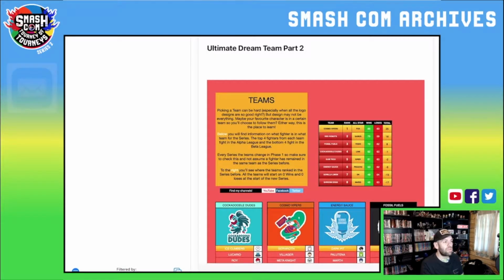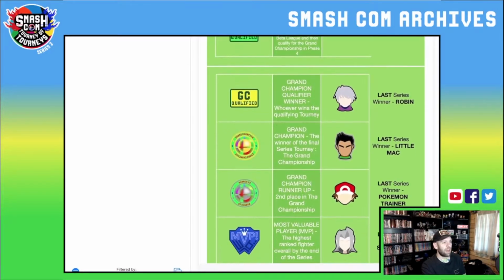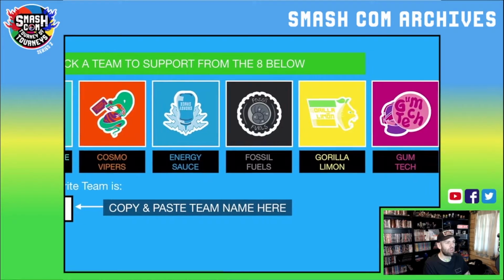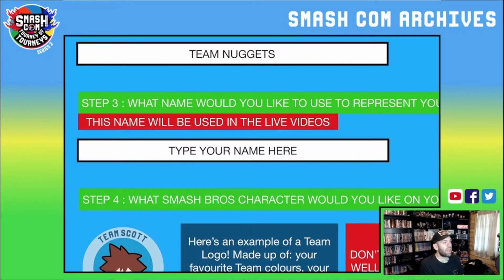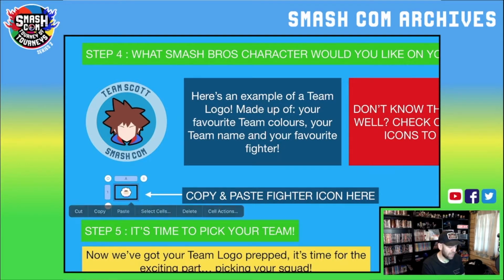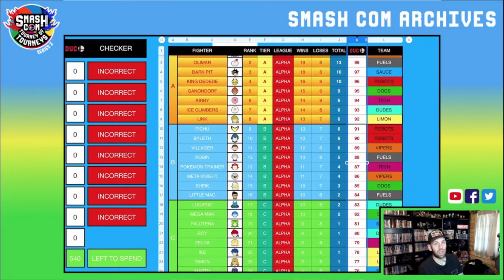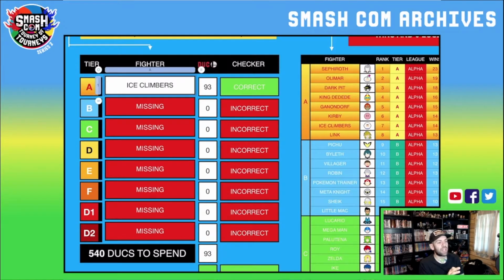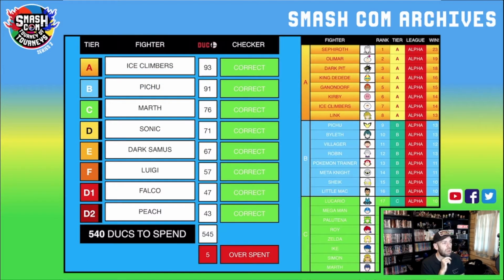Ultimate Dream Team Selector / Calculator Guide For Smash Com Tourney Of Tourneys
If you have 'Numbers' For Mac then you're in luck! I've made an Official Ultimate Dream Team Selector and this video will be your guide to show you how to use it. Good luck on picking the best team!

Smash Com Tourney of Tourneys is a fun and entertaining way to enjoy computer run tournaments on Super Smash Bros Ultimate for the Nintendo Switch.

All your favourite fighters here in one place to find out who's the best. Not only that but what 8 fighters make the best teams too!

With cool designs and very basic commentary, this is the best way to sit back, relax and get lost in the leagues and stats of Smash Com ToT!

What to expect in Part 4: The Fighters - Get ready to hear the ranks of the first 48 fighters with a 5 second description of each with terrible and unrehearsed dialogue. *WARNING* Expect mistakes... lots of mistakes!

All gameplay videos/images were taken from either the Super Smash Bros Ultimate game for Nintendo Switch or the official Thank You Masahiro Sakurai! Speaking of the legend, check out his personal YouTube channel

On the other hand, all tournament tables and artwork was created by yours truly!

Updates and scoresheets can be found on Facebook or Twitter!